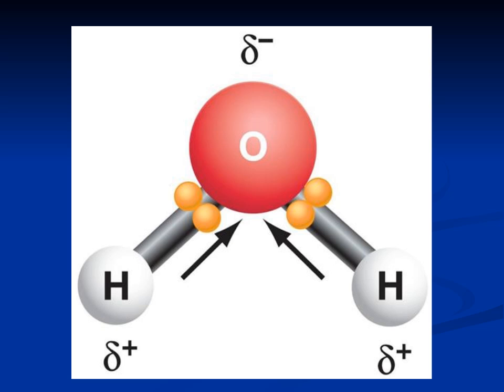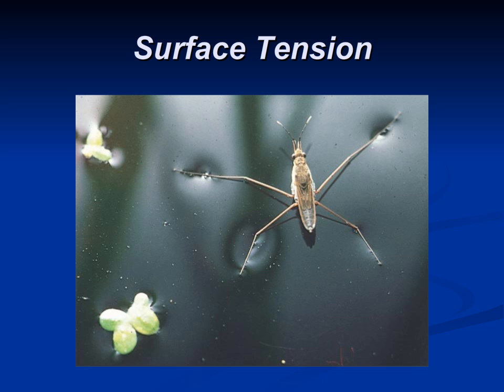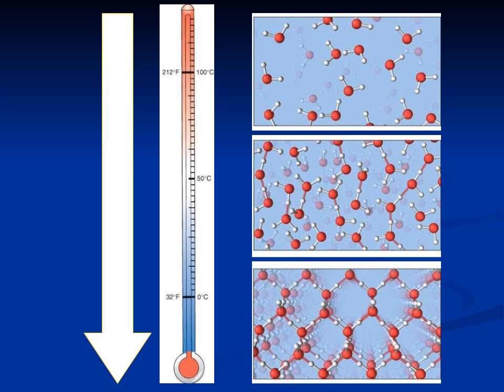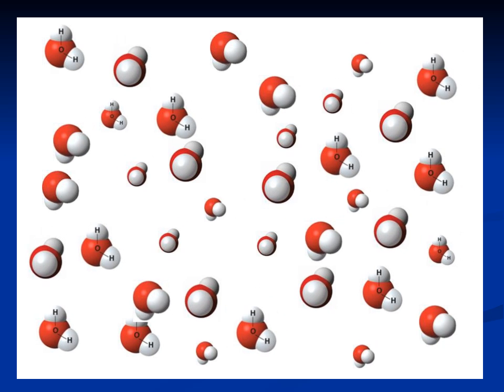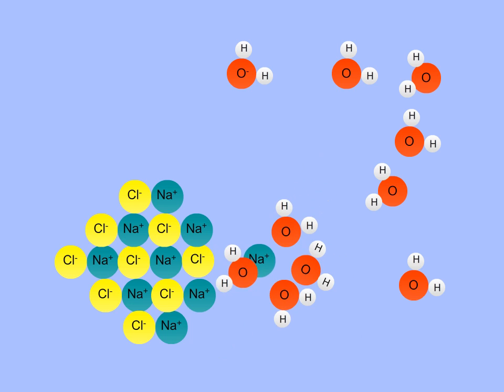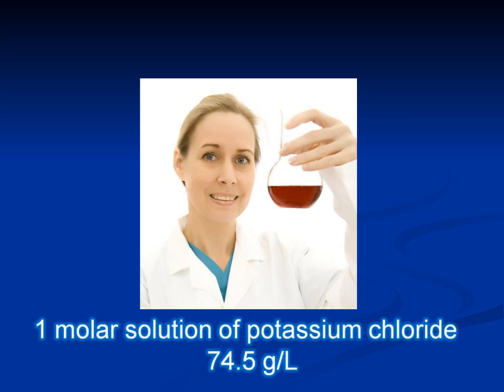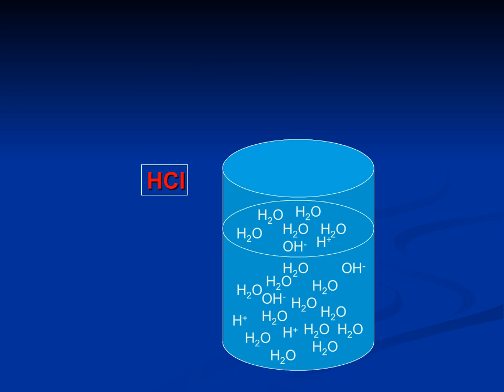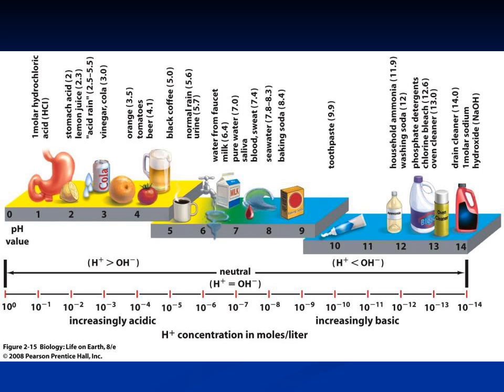Properties of Water